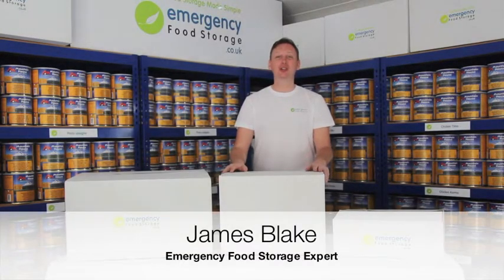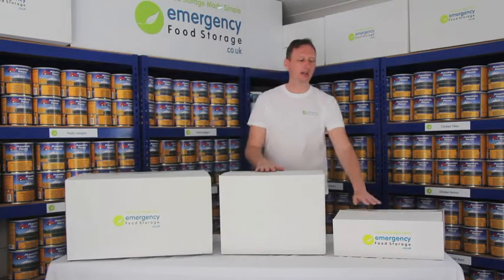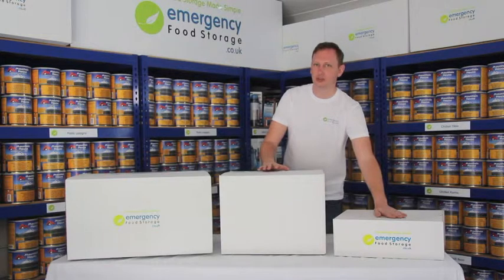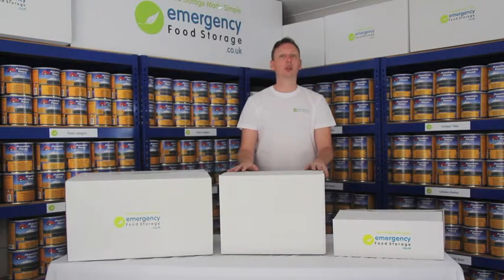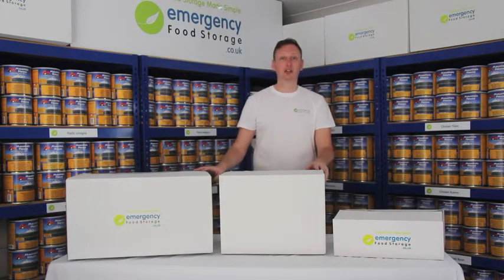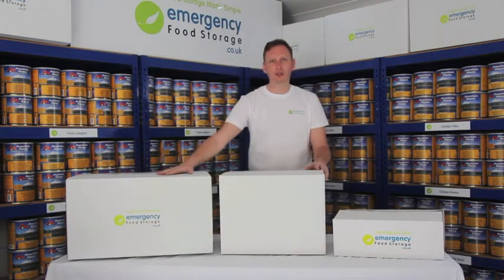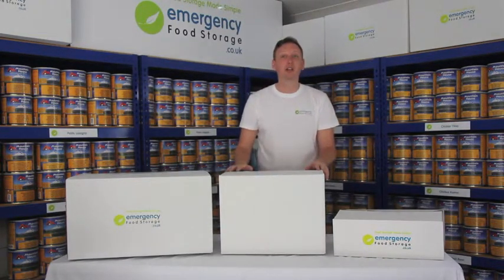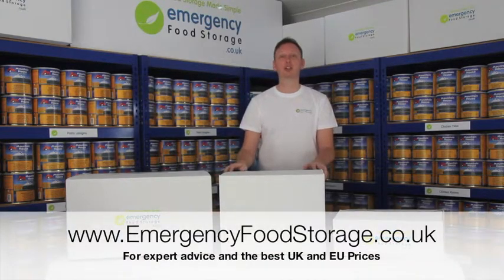Emergency Food Storage Perfect Packaging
At Emergency Food Storage we take care of your product. Thats why we double package and double wall our boxes for maximum protection.